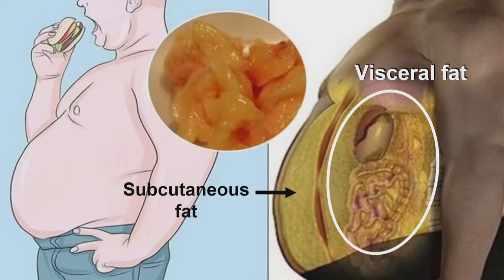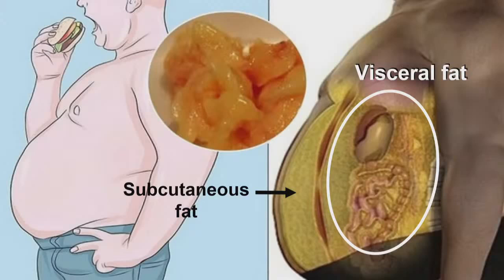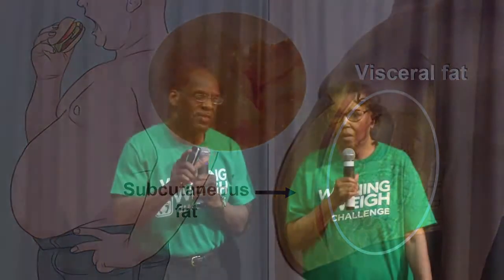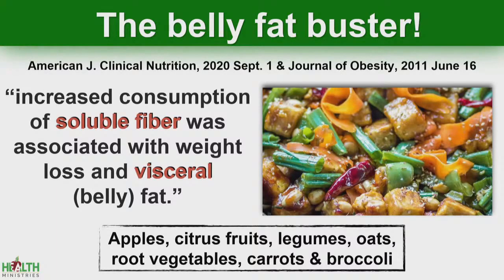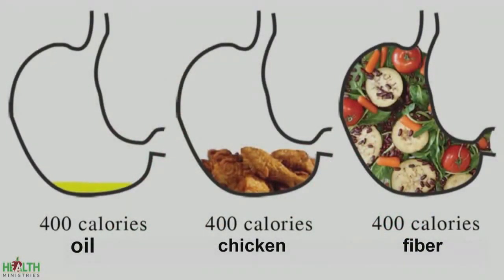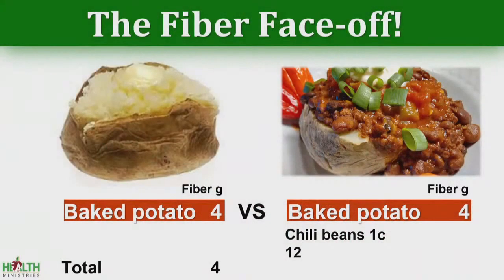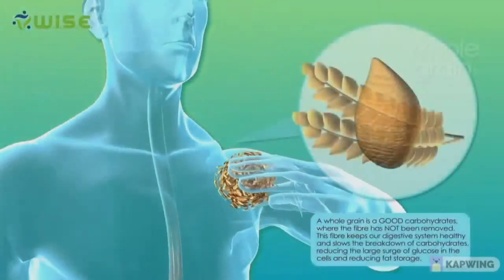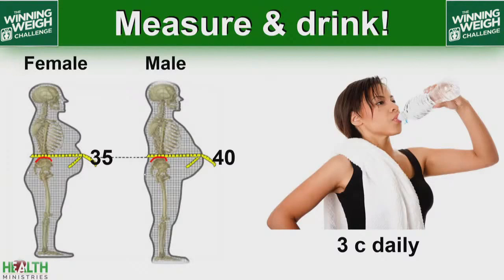Winning Weigh: Diet for Belly Fat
We pray as you listen to each message that you will be inspired, empowered and renewed to have a closer walk with God. If you'd like to know more about our ministry visit us at our

Creating a church where broken lives are made whole. Where worship is always a celebration.